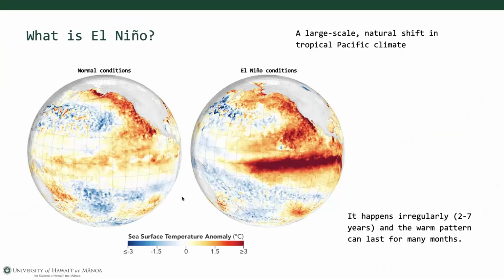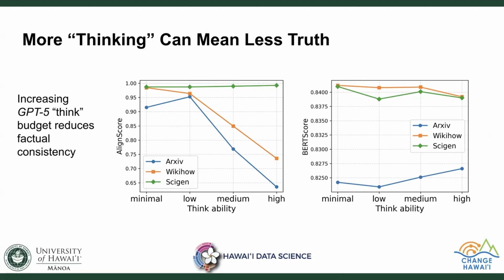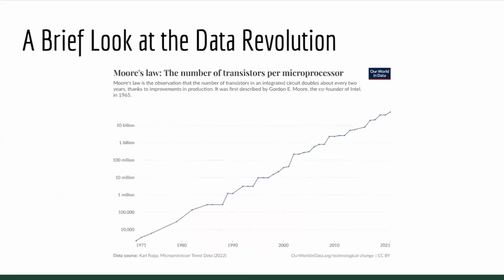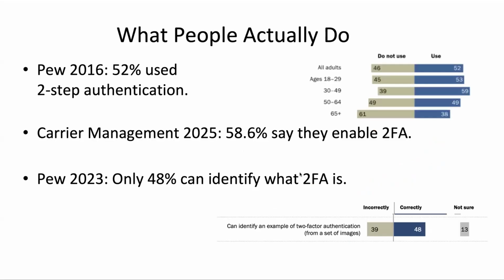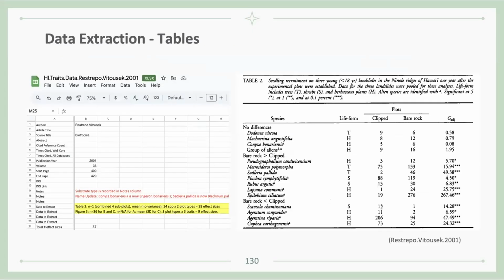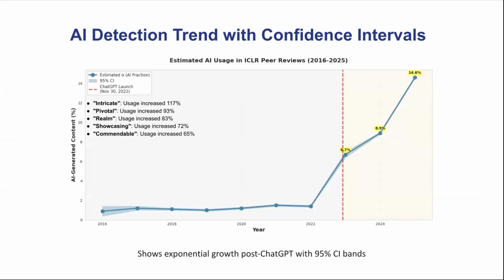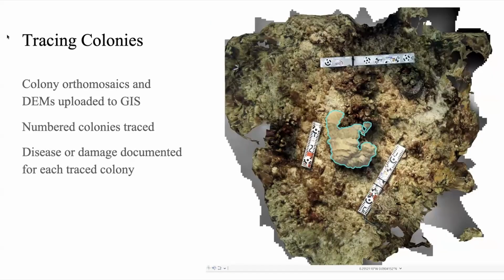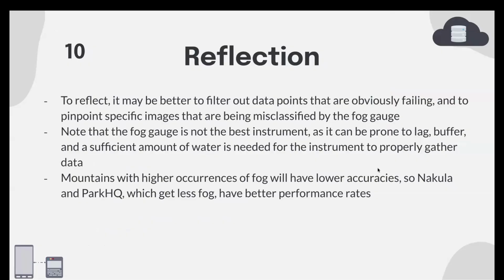Hawaiʻi Data Science Institute Student Research Showcase 2025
Watch as the current cohort of Hawai’i Data Science Institute undergraduate and graduate fellows share the exciting results of their research projects.

00:32 An assessment of El Nino diversity in AI climate emulators, Gerardo Tello Rivera

11:58 To think or not to think? Understanding reasoning in large language models for summarization, Haohan Yuan

27:49 Mapping plantation area as an indicator of forest degradation using remote sensing and AI/ML, Abishek Samrat

39:44 Laying (Data)brick, Samuel Glickman

53:41 Hawaii Advanced Visualization Energy Nexus: HAVEN, Aftab Uzzaman

1:04:32 Everyday Exposure: Why People Still Fail at Personal Cybersecurity, Andrew Zilnicki

1:13:01 Social Vulnerability and Climate Hazard Effects on the Islands, Aaron McLean

1:20:22 Developing a Data Standardization Pipeline for Evaluation of Mammography AI in Hawaii, Kanta Saito

1:26:39 HI-Traits Database, Ellia Borba

1:36:10 ACL Papers Trend Analysis, Tyler Mak

1:46:10 AI for Academic Peer Review, Lionel Derrick S. Roxas

1:57:49 I Ola Nā Niu o Nēia ʻĀina: Coconut Rhinoceros Beetle Damage and Breeding Site Detection in West Hawaiʻi, Tori K. C. Valdez

2:09:58 Honolulu Channel SfM Surveys, Fiona Ryan

2:19:53 Mapping Lalo, Papahānaumokuākea, Aralyn Hacker

2:30:36 A Vision-Based Approach to Fog Characterization Using Trail Camera Imagery, Min Jun Han